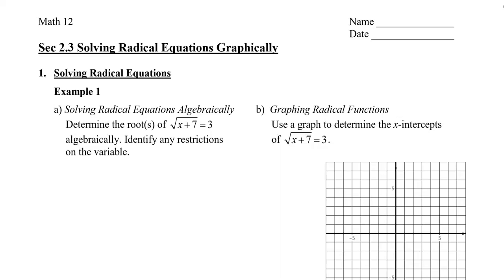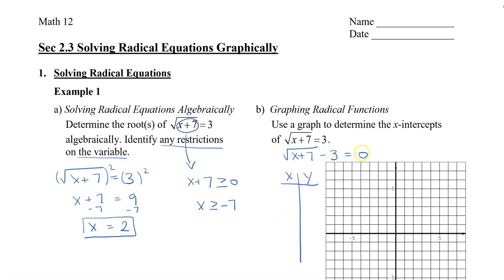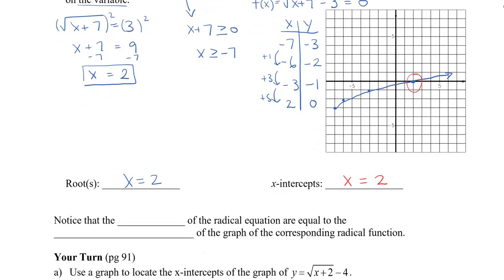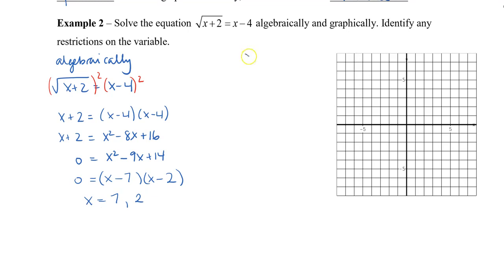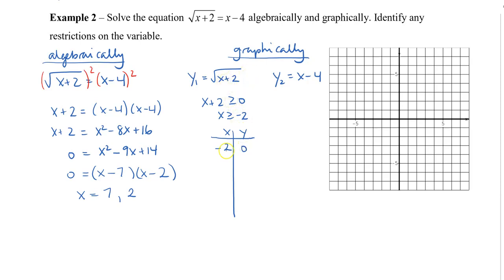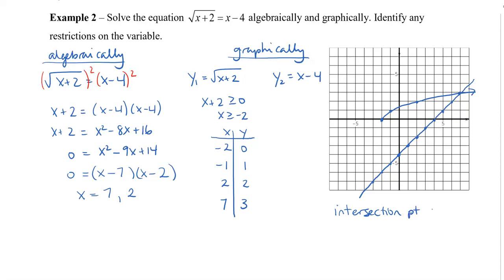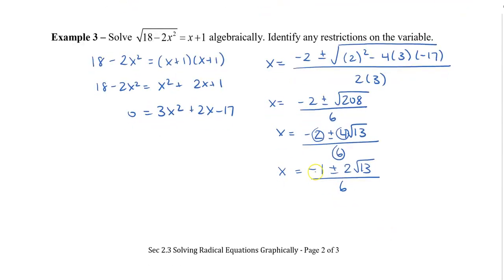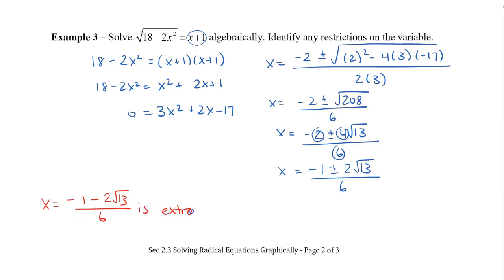Math 12 - Sec 2.3 Solving Radical Equations Graphically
This video will show you how to solve radical functions algebraically and graphically. When solving by graphing, we can graph just one equation or two equations, depending on the type.

There is an error at the 12:13 mark. The denominator should be 3!